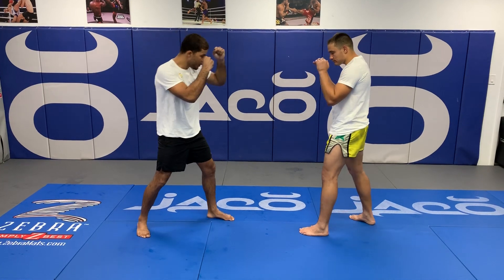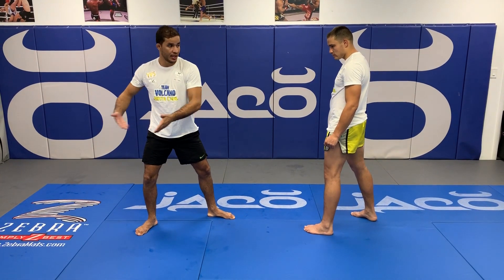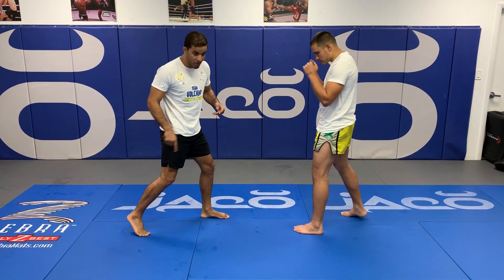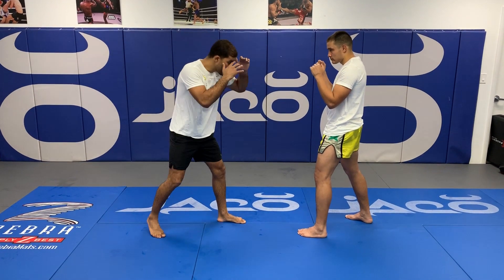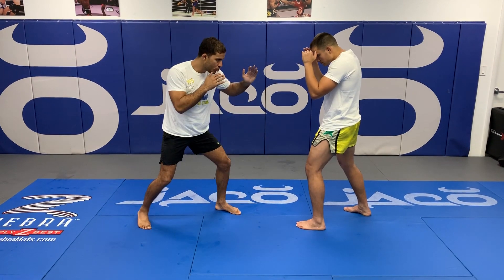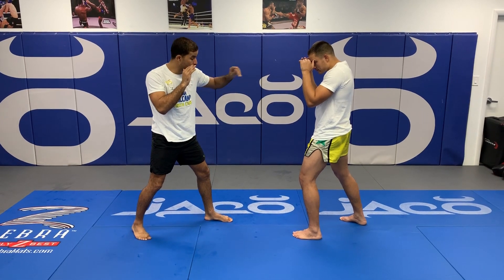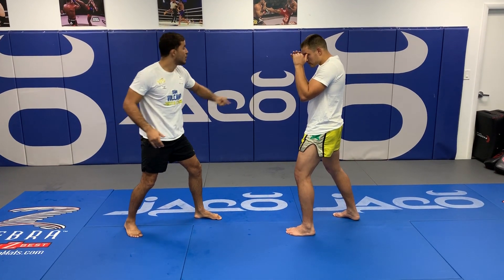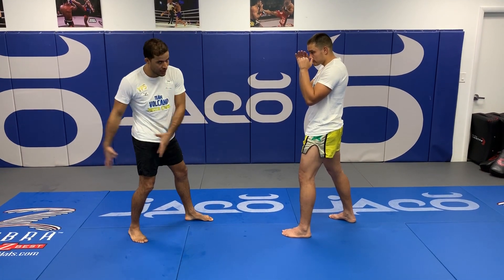Low Kick - How to throw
There are many different variations of Low kicks. Most of them are meant to do damage, to break down the muscles/ligaments in the thigh. This is #1 with Victory Fighting Champion YURI VILLEFORT and Final Fighting Champion NIKITA CHUB.